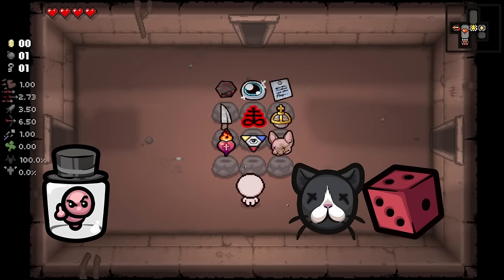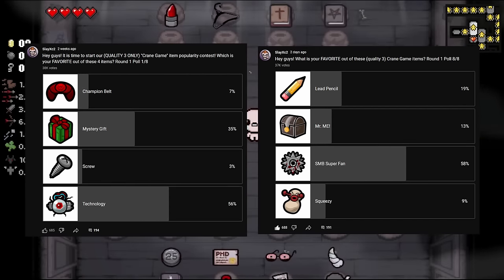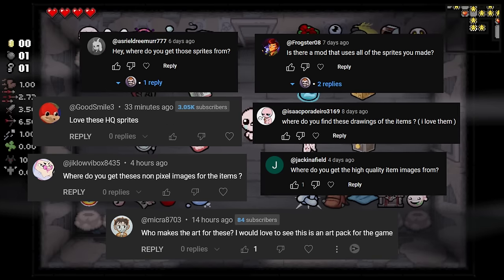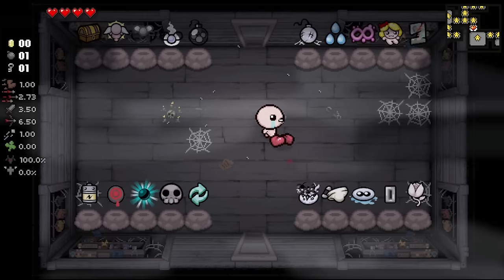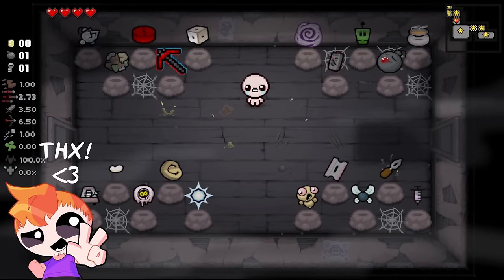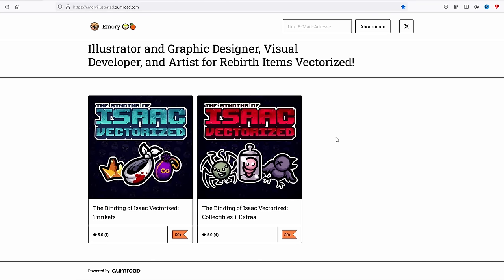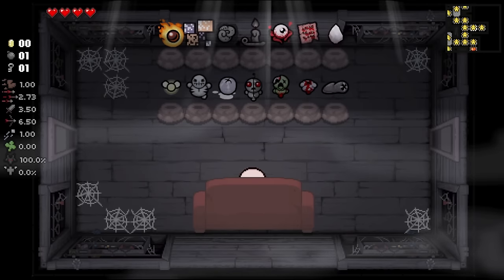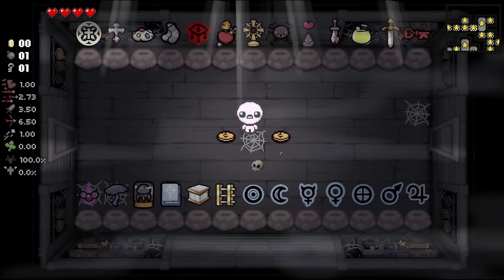How To Get HD Item Sprites? - The Binding Of Isaac Vectorized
Many of my viewers have wondered where I get the HD sprites from that I use in my thumbnails and community tab polls. That's why I made this video to answer this question and showcase the mod "Rebirth Items Vectorized! Redone!" for The Binding of Isaac Repentance by Emory!